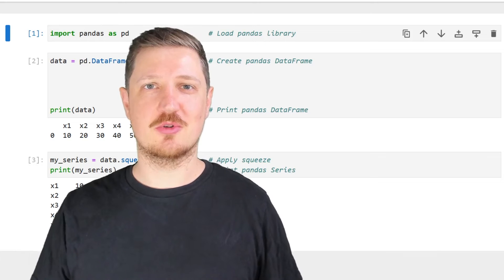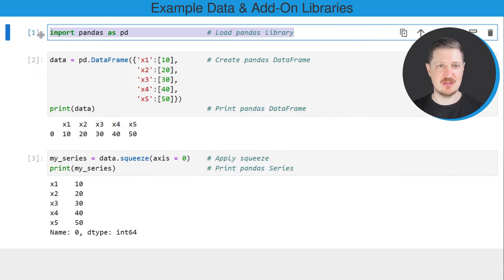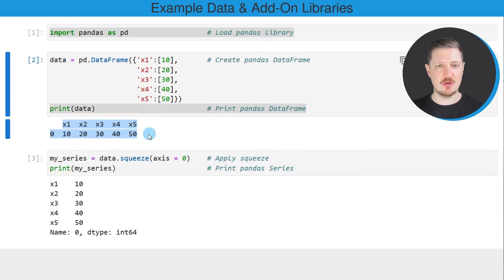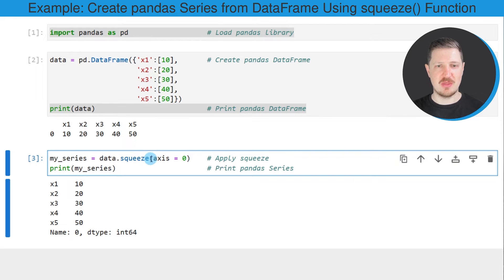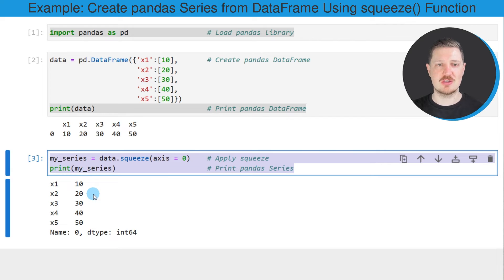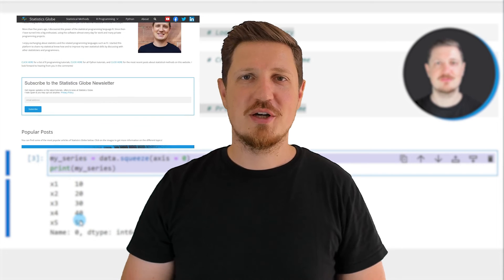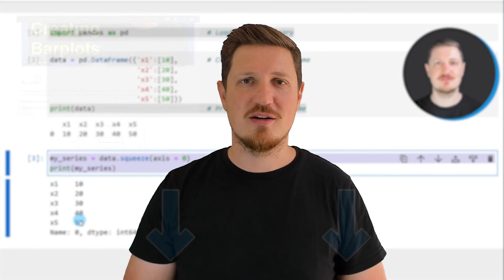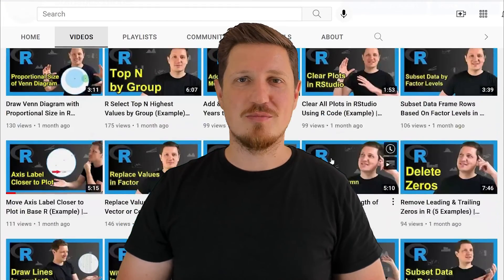Convert pandas DataFrame to Series in Python (Example) | Create from Row | Apply squeeze() Function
How to create a pandas Series from a DataFrame in the Python programming language. More details
Python code of this video:

data = pd.DataFrame({'x1':[10],       # Create pandas DataFrame
                     'x2':[20],
                     'x3':[30],
                     'x4':[40],
                     'x5':[50]})

my_series = data.squeeze(axis = 0)    # Apply squeeze
print(my_series)                      # Print pandas Series
# x1    10
# x2    20
# x3    30
# x4    40
# x5    50
# Name: 0, dtype: int64